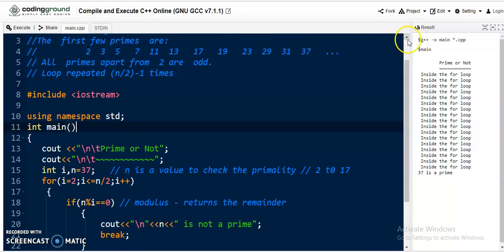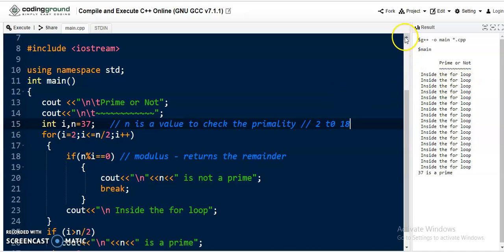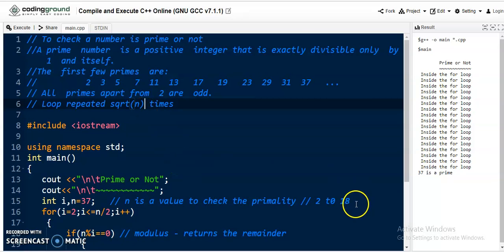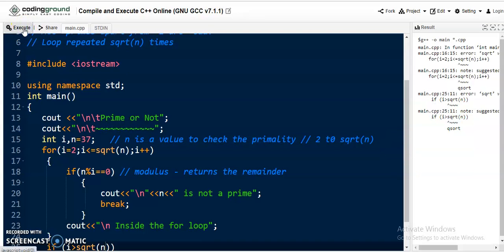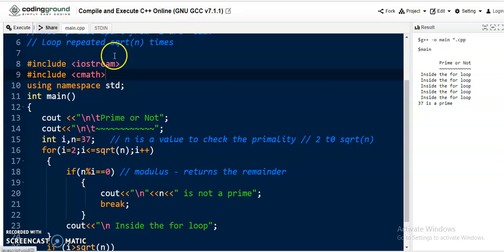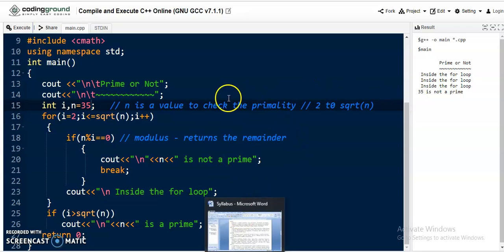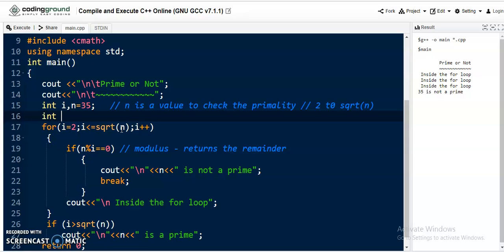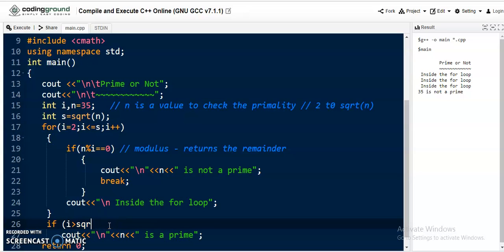Prime or Not C++ program #3 (Improve the efficiency of the program)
This video is mainly focused on time complexity. Using this Series of video you can learn how to reduce the execution time.